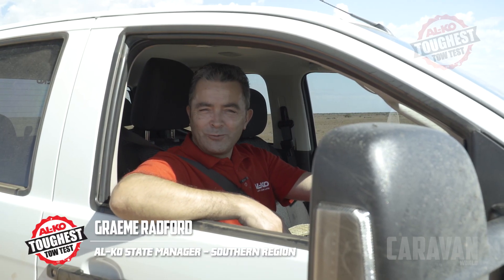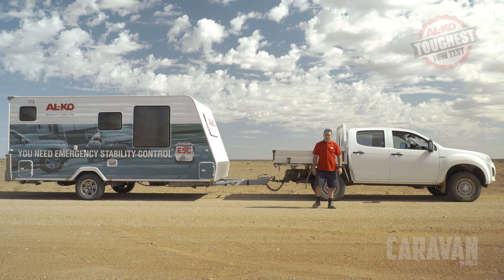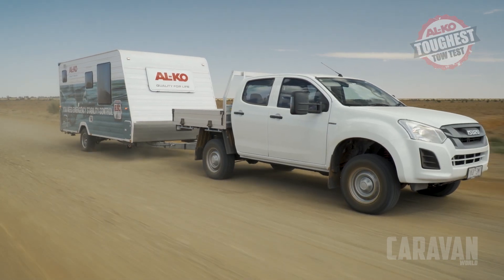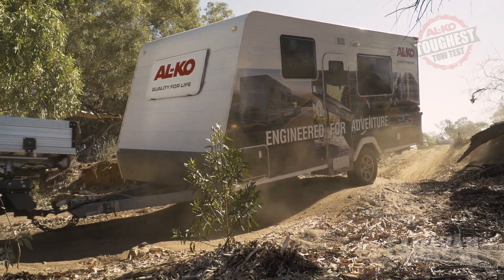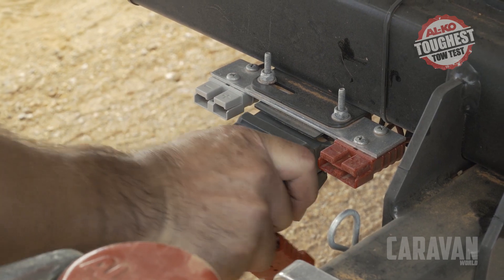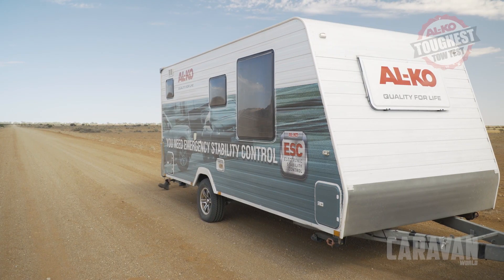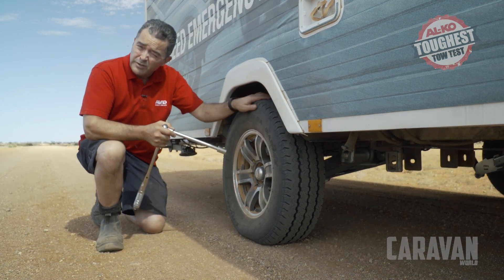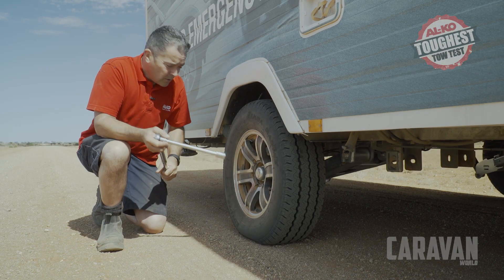Going Off-Road With AL-KO ESC And Other Essentials Checks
AL-KO ESC has been growing in popularity since its 2014 launch, at the same time popularity of off-road capable caravans has boomed. AL-KO ESC is designed for use on corrugations and tarmac but inadvertent activation due to the articulation of the van when you encounter extreme off-road situations such as rock hopping can be a hindrance. In this video we talk you through some essential checks and tasks you should undertake before heading off-road with your home on the road.

The AL-KO Vehicle Technology Group is a globally operating company in the areas of chassis and chassis components for trailers, leisure vehicles and commercial vehicles and stands for best functionality, maximum comfort and innovation. Together with the American company Dexter Axle, the AL-KO Technology Vehicle Group is part of the DexKo Global Inc., the global market leader for trailer axles and chassis components.